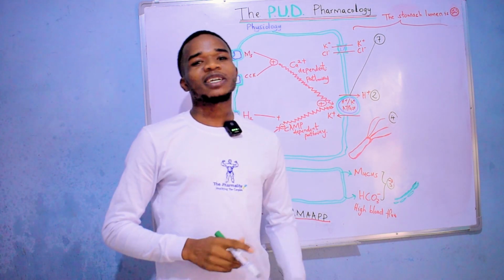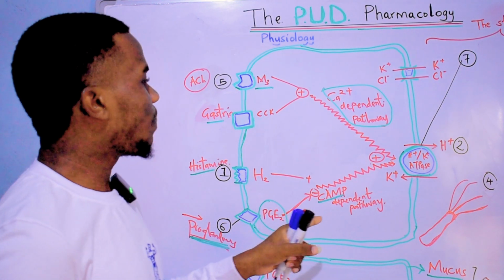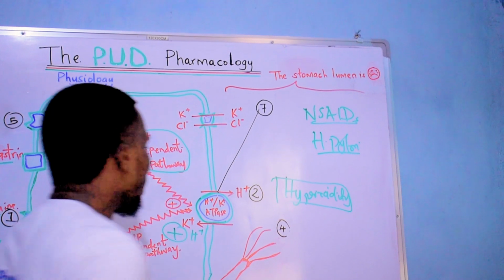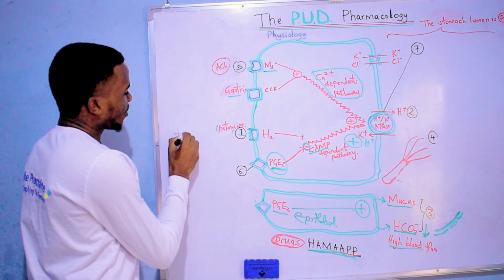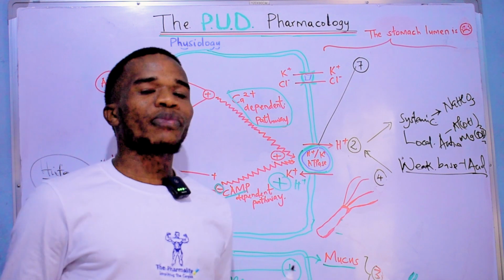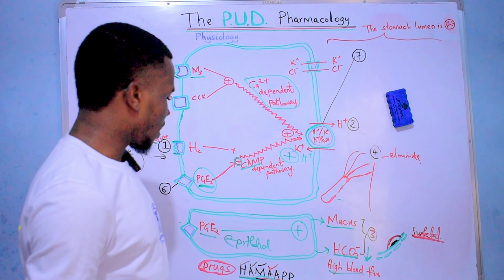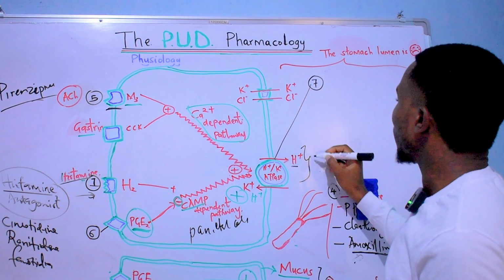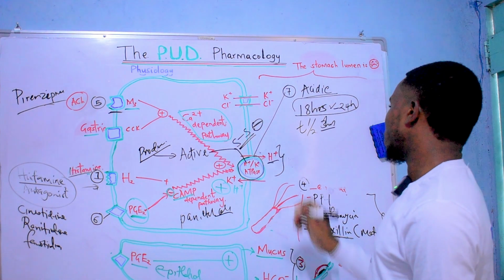PHARMACOLOGY OF PUD DETAILED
ThePharmalite.Eric lectures
GIT Pharmacology
Pharmacology of Peptic Ulcer Disease (PUD) drugs.

Hey Elites. Welcome so much to our Channel. This marks a journey that has been highly anticipated. I am delighted to begin this journey even as I continue with my bachelors degree in my 5th year of study.
W e will also appreciate your financial support so dearly. Please us the following channels
MPESA PAYBILL. BUSS NO 247247
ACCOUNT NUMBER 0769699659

Thank you so much, our next videos will include the remaining part of PUD, pharmacology of laxatives, antidiarrheals, IBD, Anti-emetics and antispasmodics